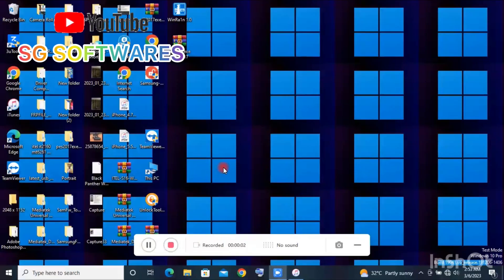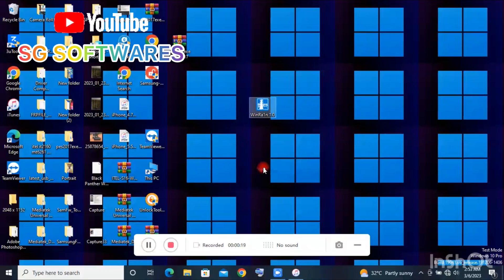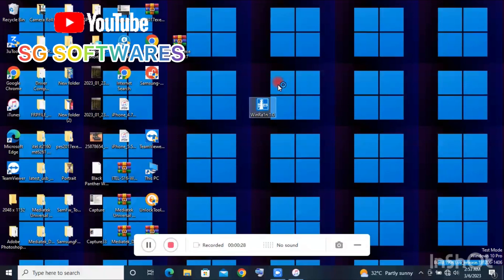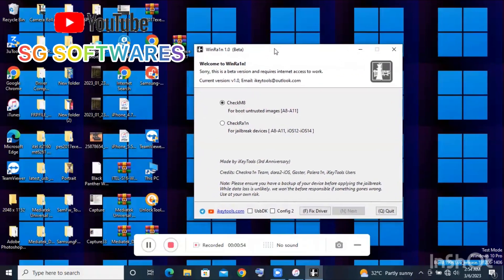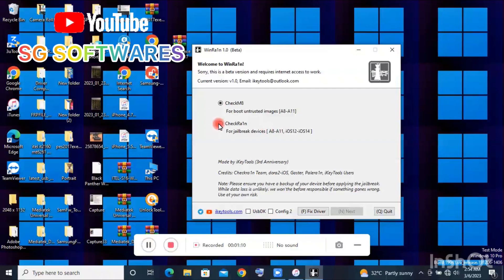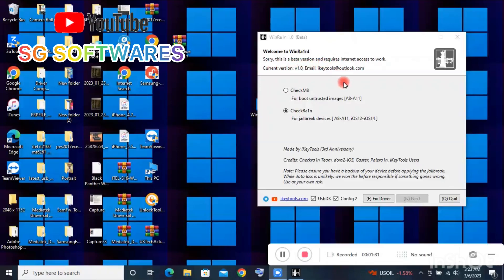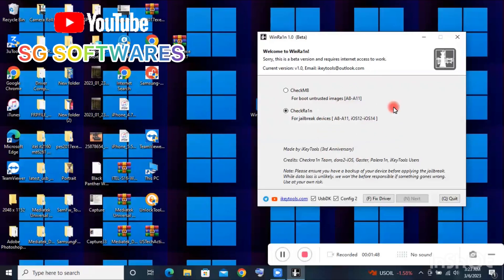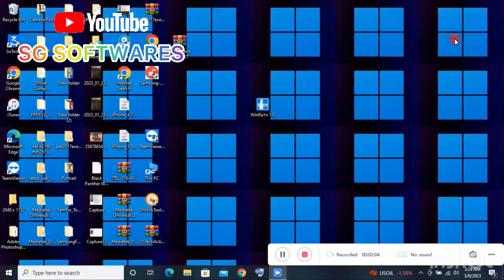Windows jailbreak WinRa1n tool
This video is for only educational purposes.